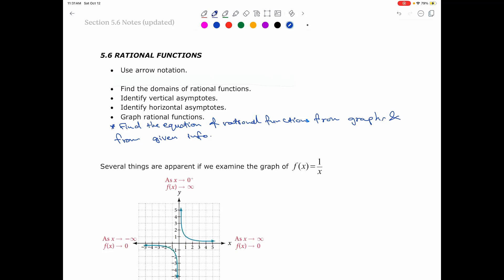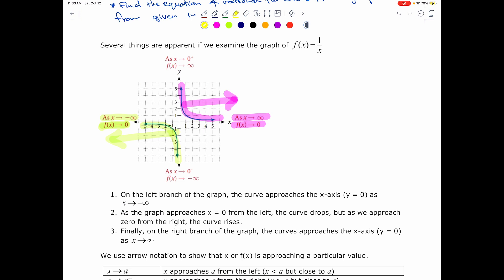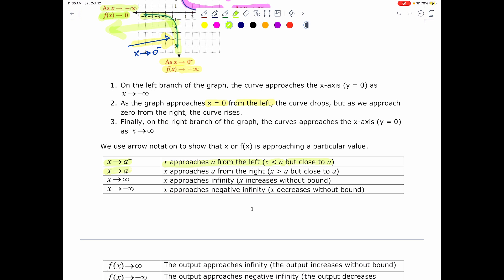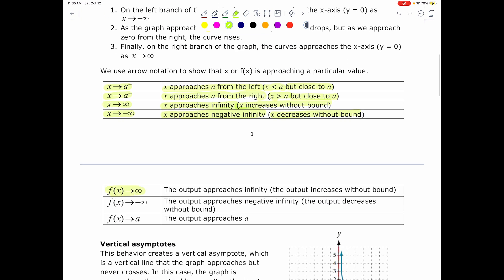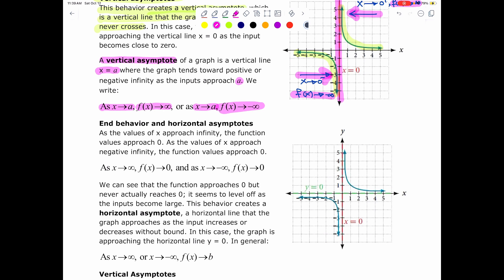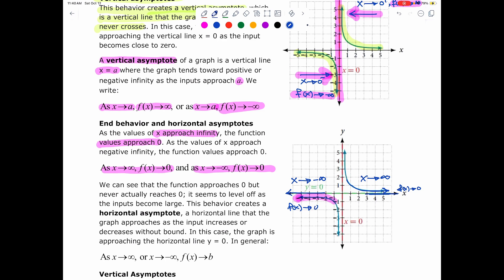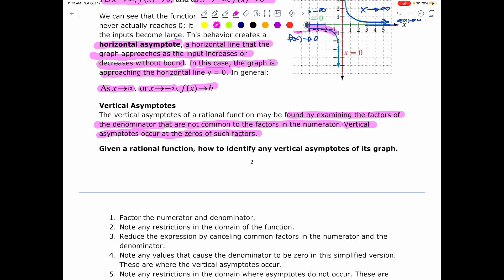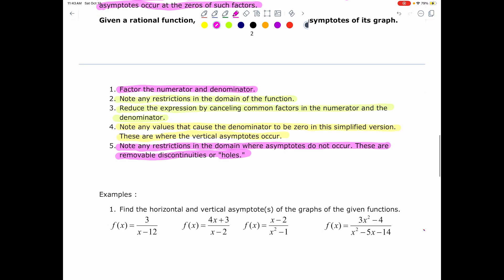MAT 1340 Section 5.6 part 1